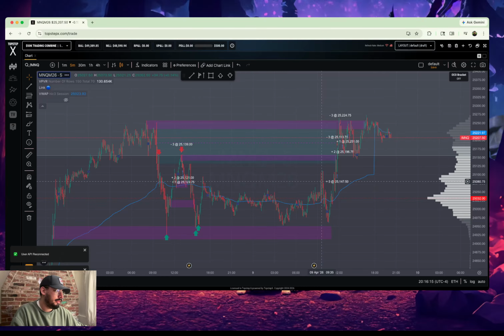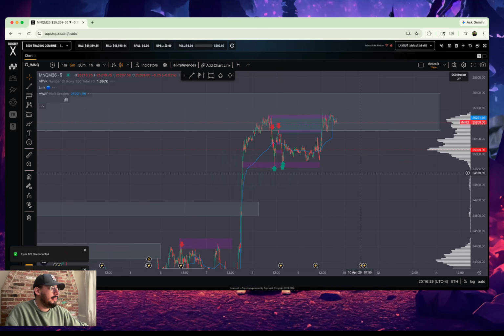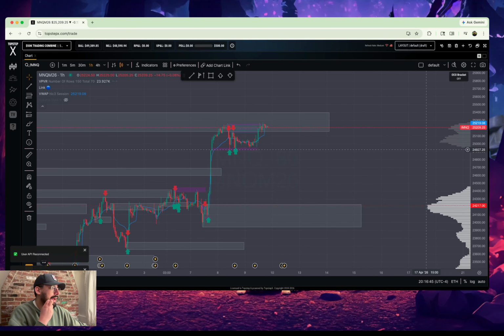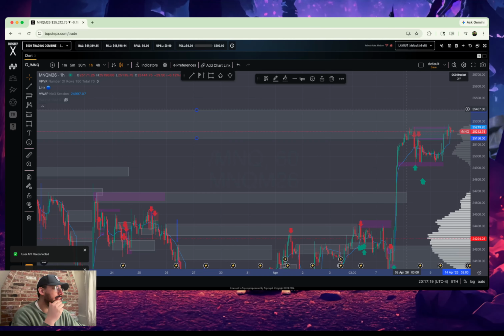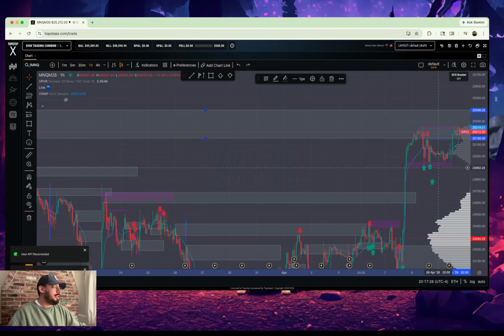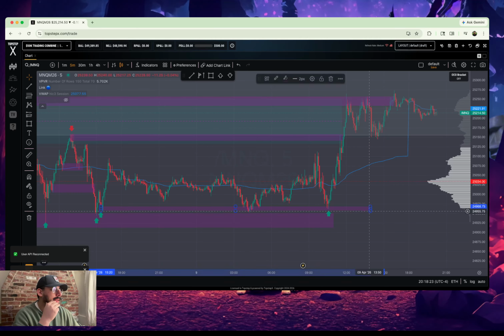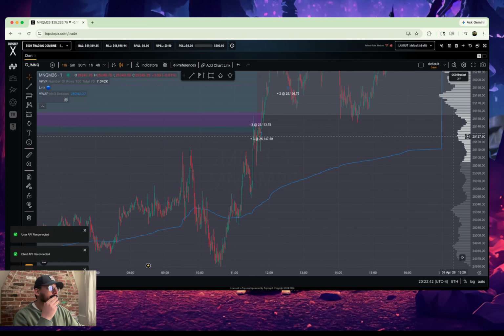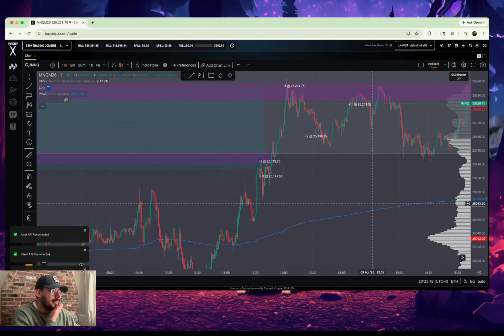-$147.44 shorting an uptrend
real talk